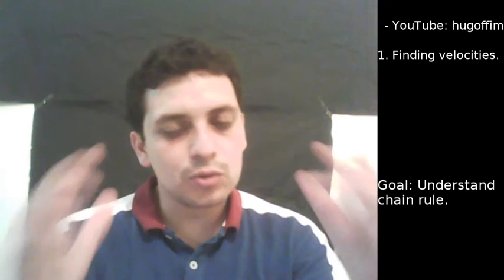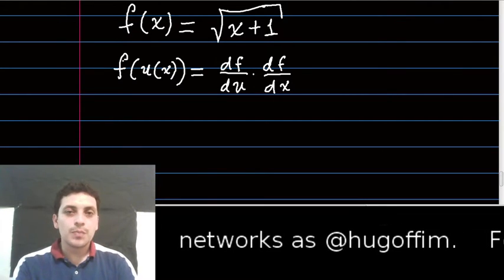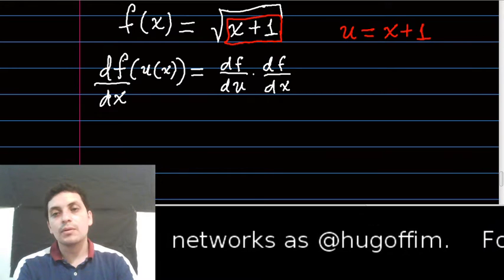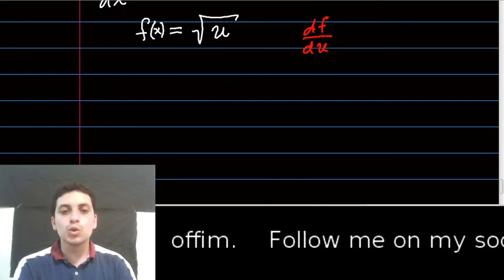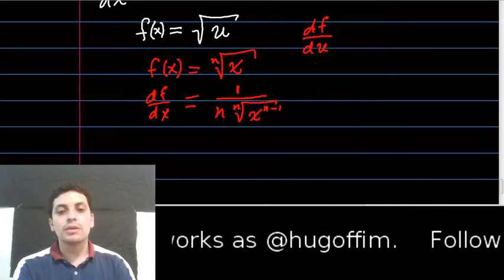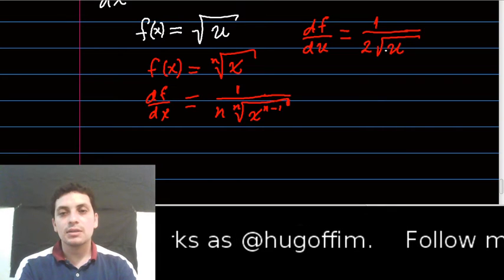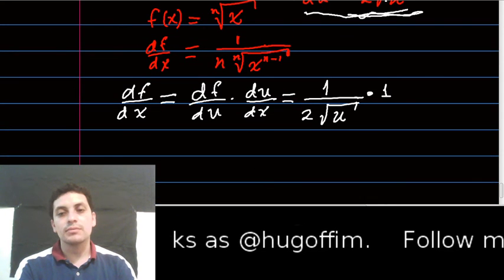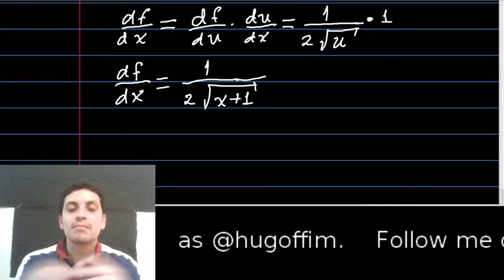How to differentiate using chain rule. Slowly and step by step.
In this video you will learn how to appply the chain rule for derivatives. Derivative may be difficult due to the amount of formulas to learn and the level of algebra required. However, You can improve by understanding the basic idea of each rule.